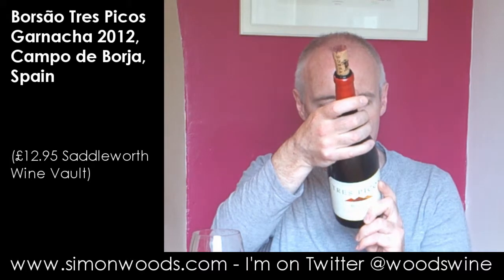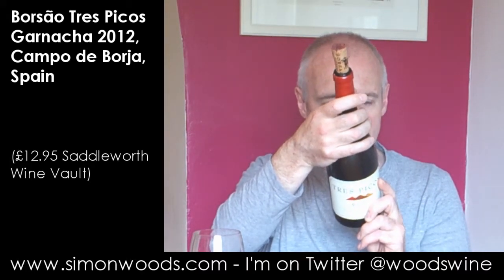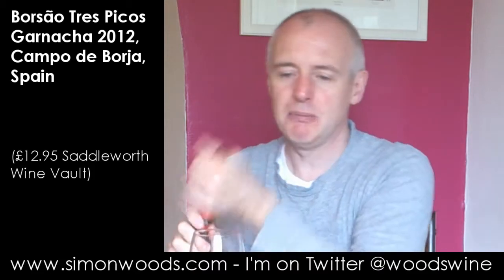Wine Tasting with Simon Woods: Borsão Tres Picos Garnacha 2012, Campo de Borja, Spain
Simon Woods tries a brooding old vine Garnacha from a part of Spain where the grape excels.

Borsão Tres Picos Garnacha 2012, Campo de Borja, Spain (£12.95 Saddleworth Wine Vault)